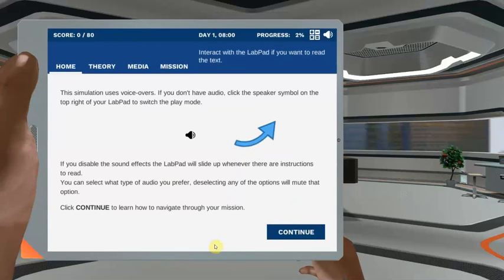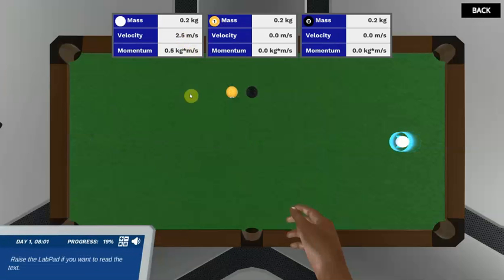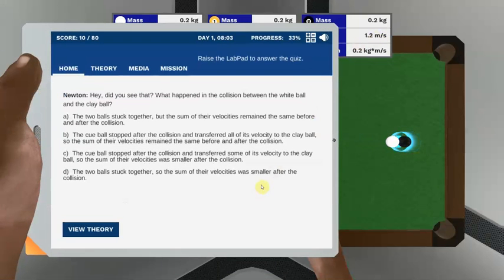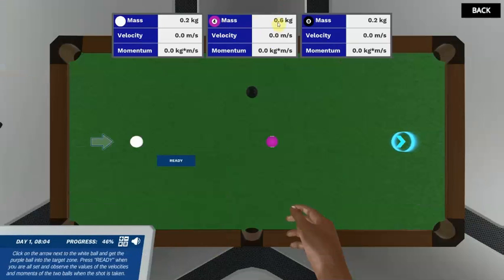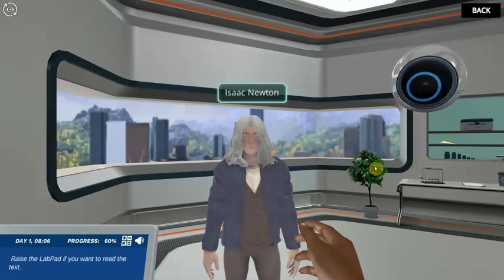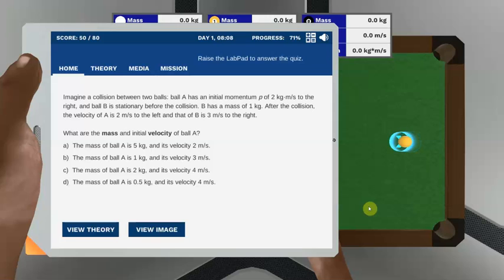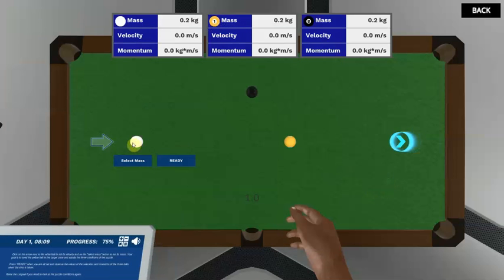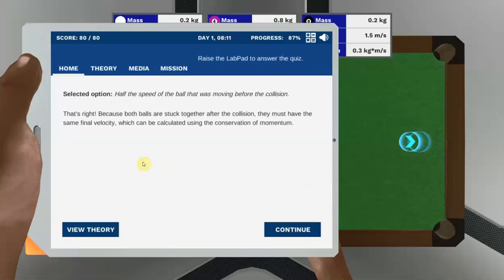elastic and inelastic collisions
Apply the momentum equation to calculate total momentum before collision events and velocities of objects after collisions
Experimentally demonstrate the conservation of momentum
Differentiate between examples of inelastic and elastic collisions